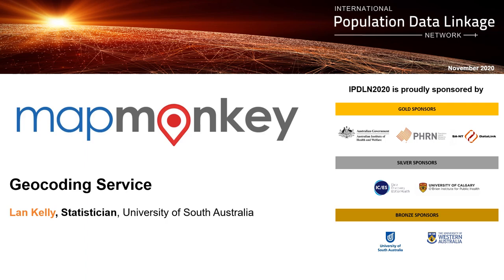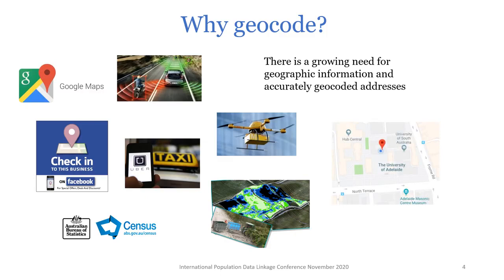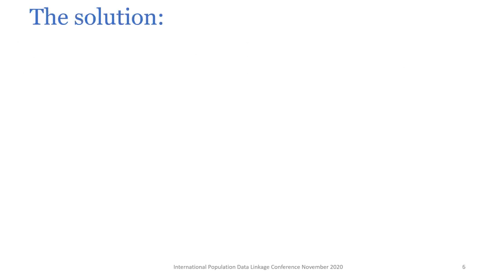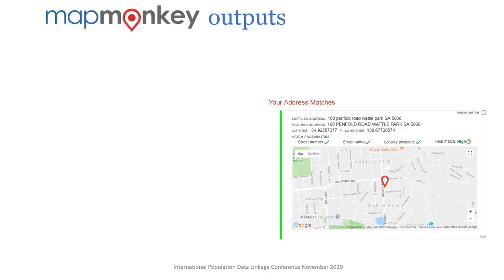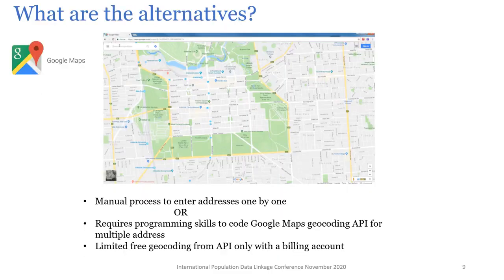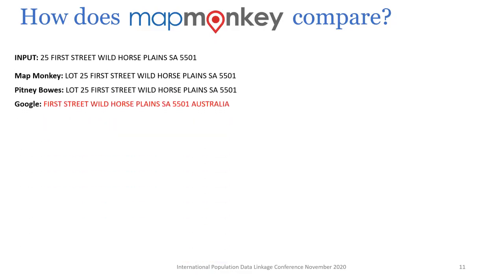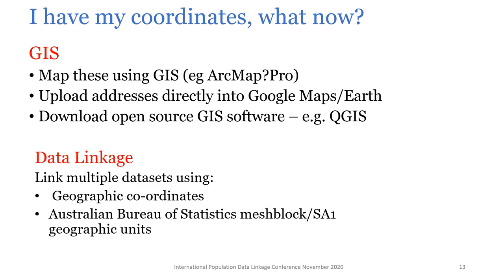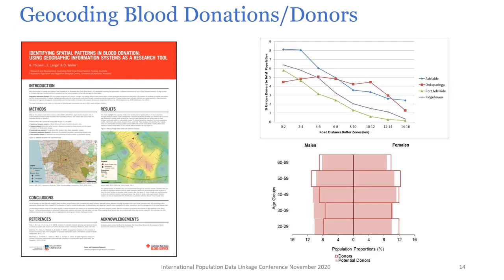IPDLN 2020 Conference: On-Demand Video on "Mapmonkey Geocoding Service"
Lan Kelly, Statistician at The Univeristy of South Australia, delivers the On-Demand presentation on "Mapmonkey - The University of Adelaide's Geocoding Service".